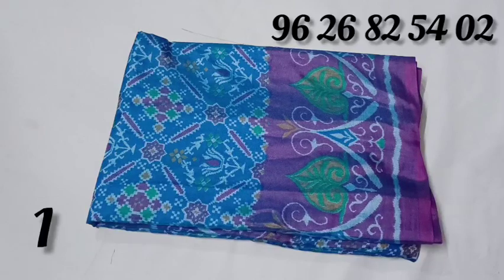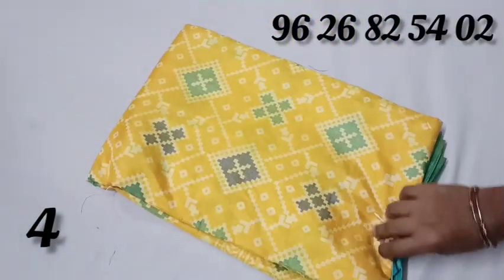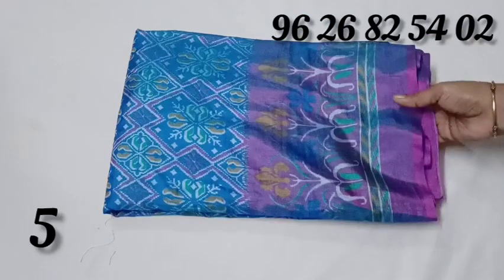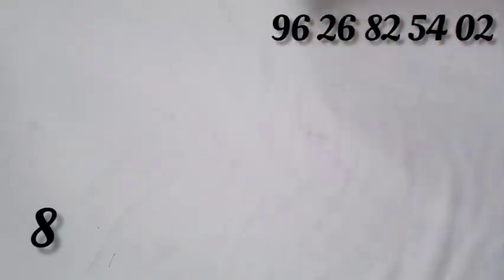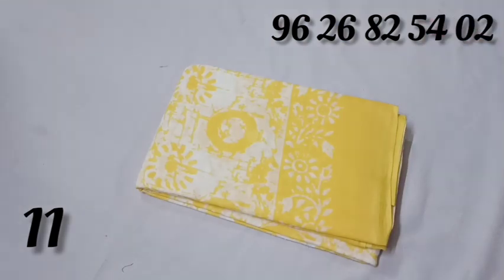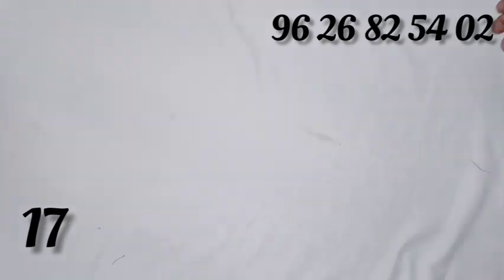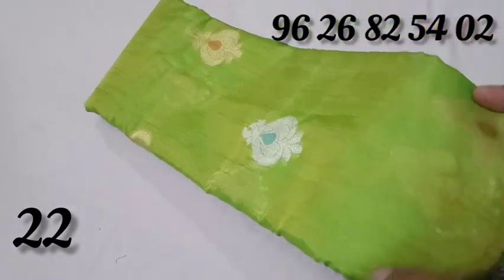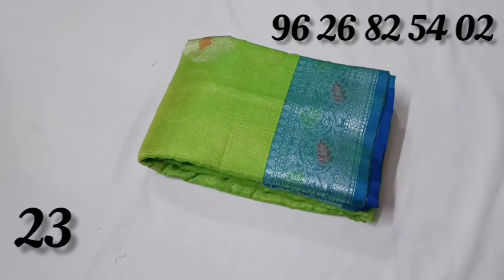💜💜Sana silk, budget linen sarees, chiffon Brasso sarees & linen silk sarees//4.7.22